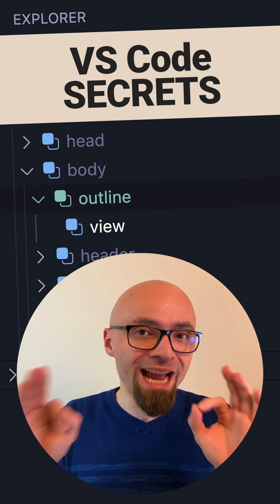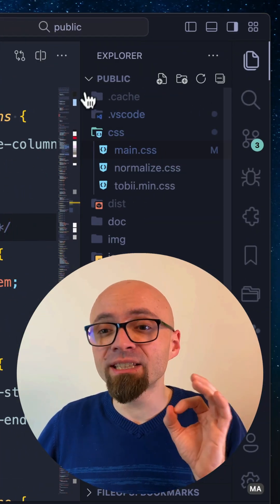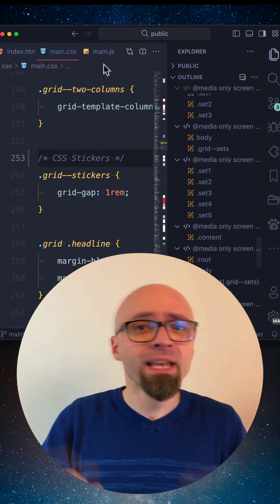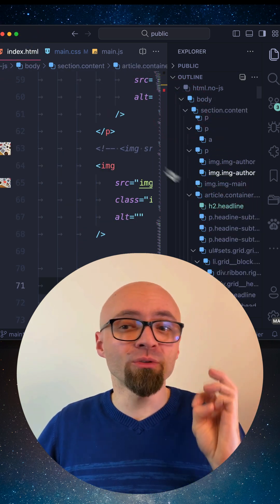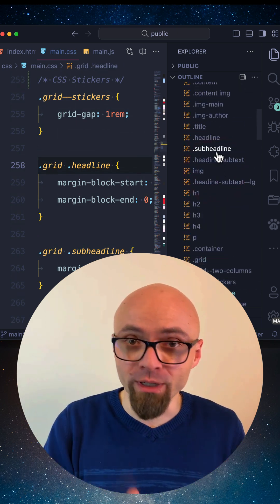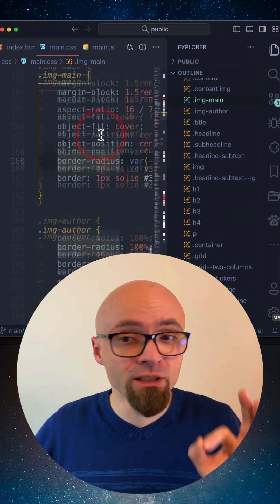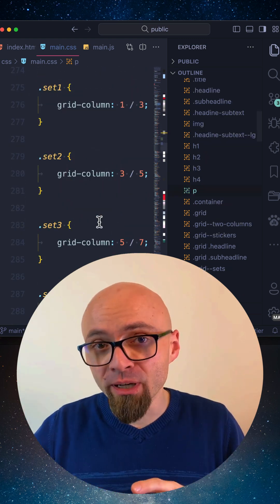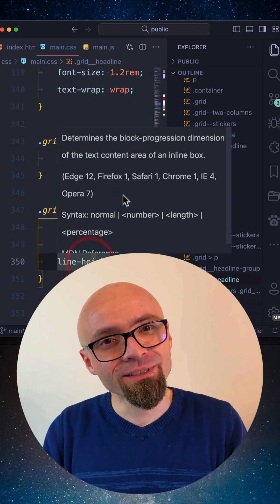VS Code Tips - Leverage the Outline View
A hands-on tip on how to get the most out of the outline view in Visual Studio Code. The outline view shows the symbol tree of the currently active editor, which allows you to jump to a specific symbol immediately (CSS selector, function in JavaScript, tag in HTML).